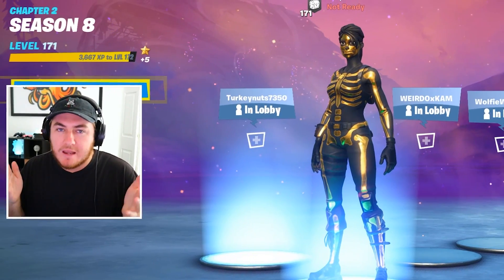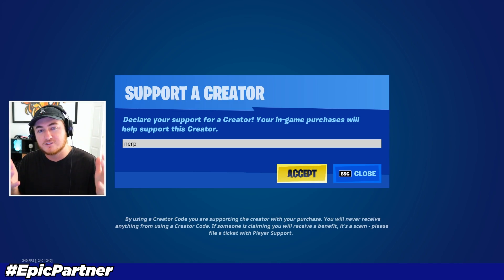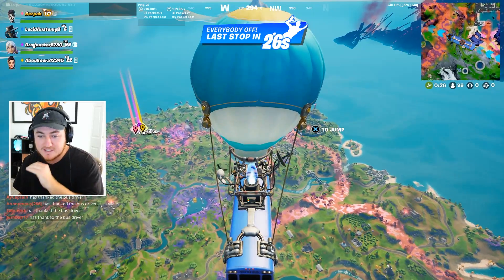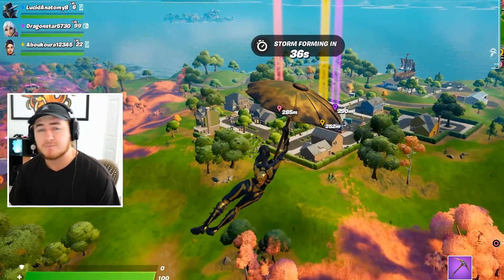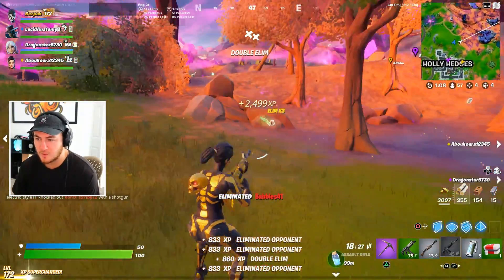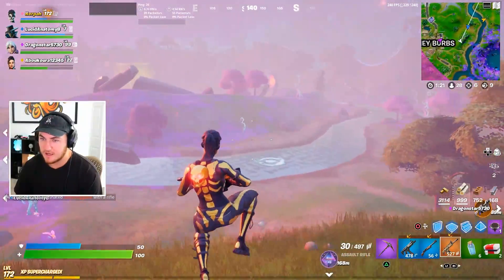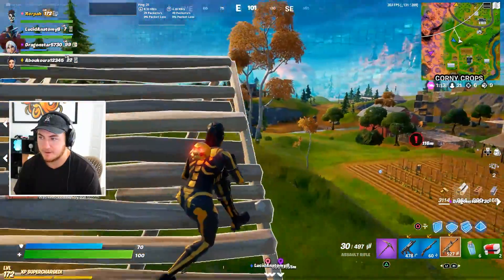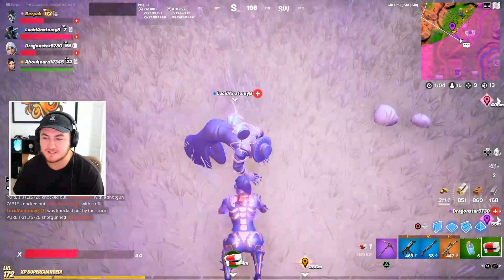SPIDERMAN BUNDLE in FORTNITE!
Fortnite x Spiderman is HERE with New Leaks for Spiderman Skin coming to Fortnite Season 8 with Spiderman Skin in Fortnite, Spiderman Mythic Ability in Fortnite & Spiderman Bundle in Fortnite Season 8 with Spiderman x Fortnite Event in Fortnite Battle Royale!

DAILY LIVESTREAMS HERE! Playing w/ Viewers Everyday!